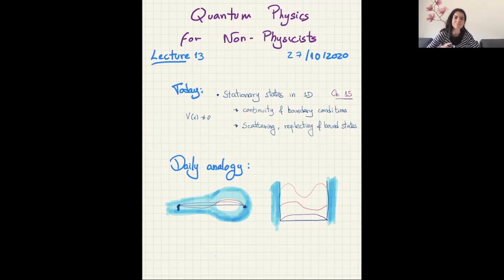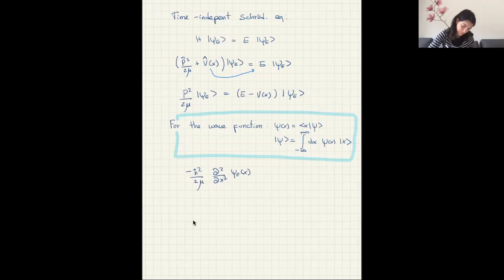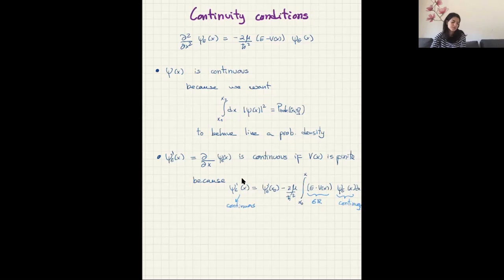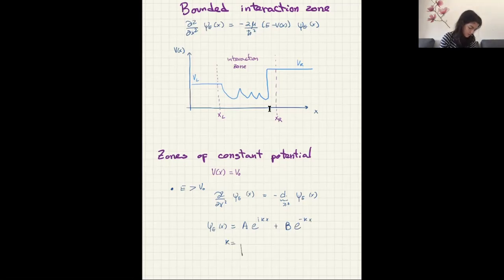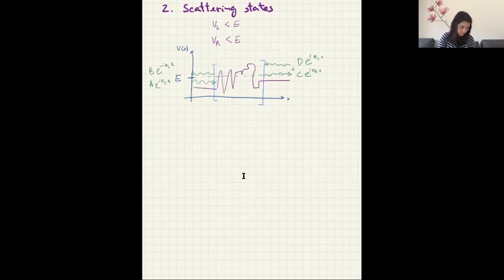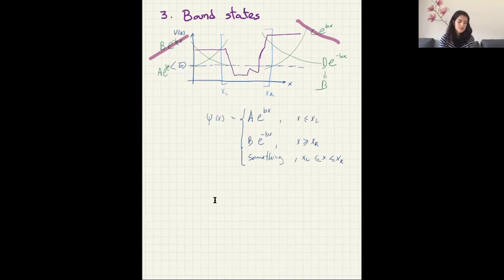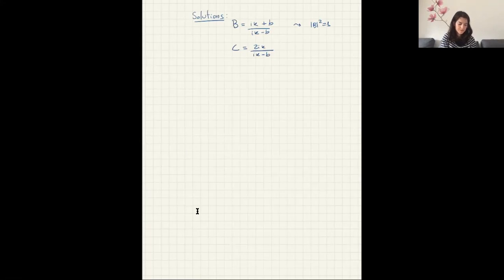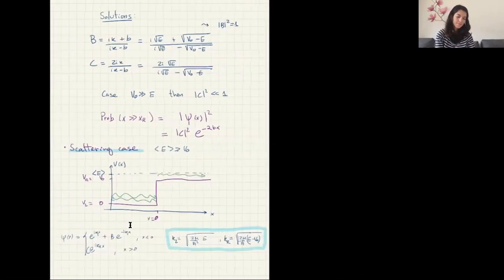Quantum Physics for Non-Physicists - Lecture 13, 2020-10-27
Lecture 13, 27th of October 2020

Contents:

Stationary quantum states in 1D, with finite potential V(x) :
   - General procedure
   - Continuity and physical conditions for the wave function

Bounded interaction zones:
    - Reflection states
    - Scattering states
    - Bound states

Easy cases for interaction zone:
    - Step potential

We follow Chapter 15 of the Schumacher and Westmoreland book quite closely for this section.